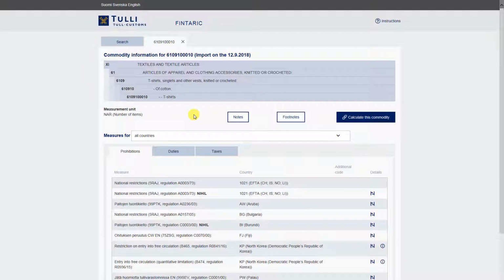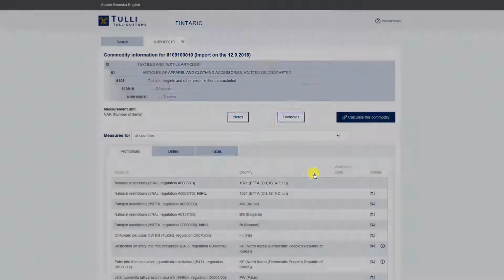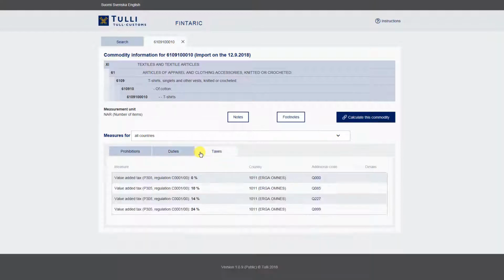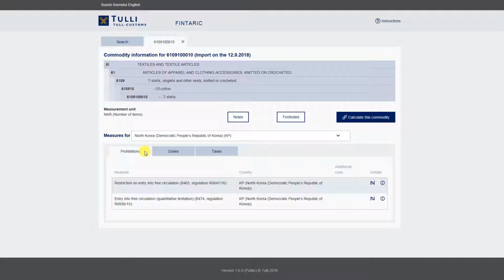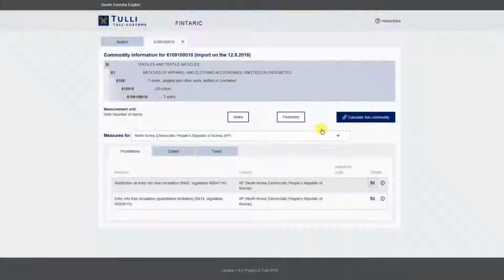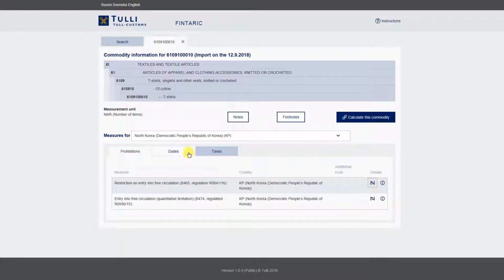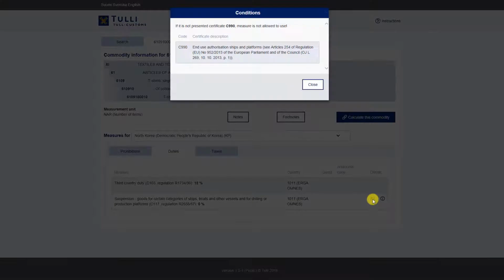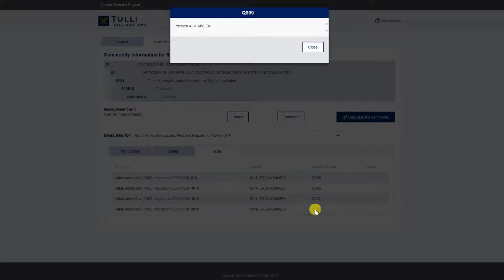Commodity code information Fintaric